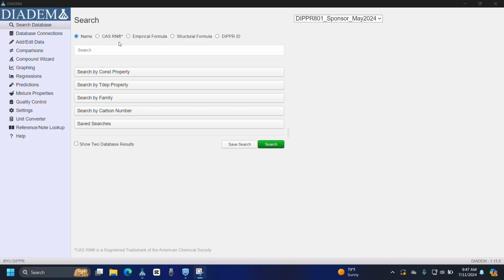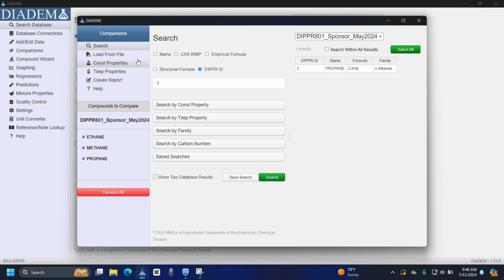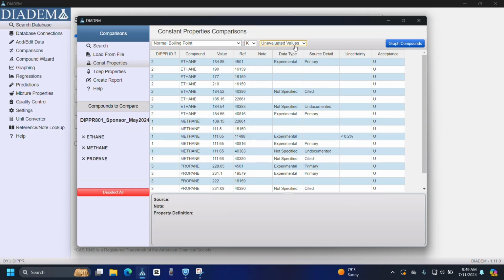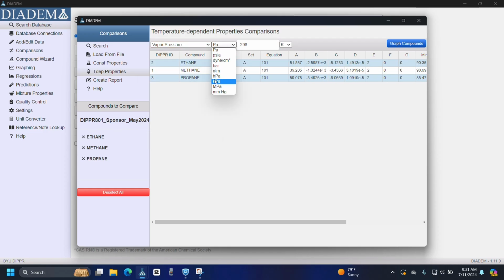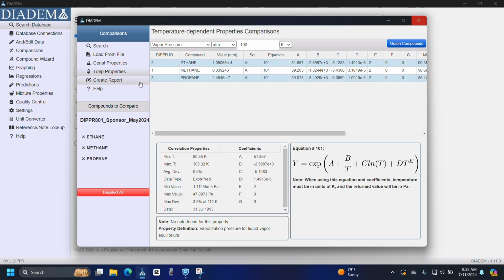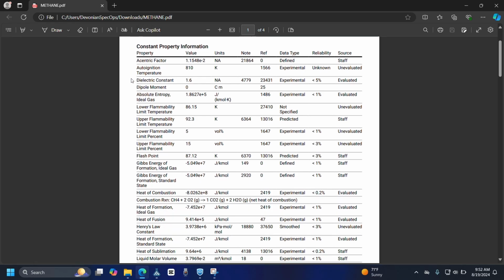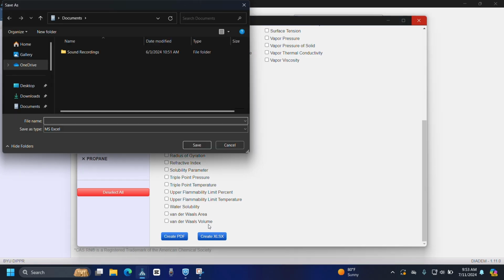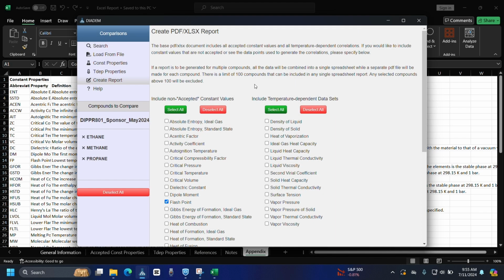The Comparisons Window- Diadem Elite Tutorials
An overview of the functionality of the comparisons window.